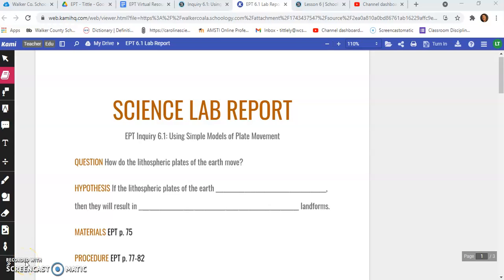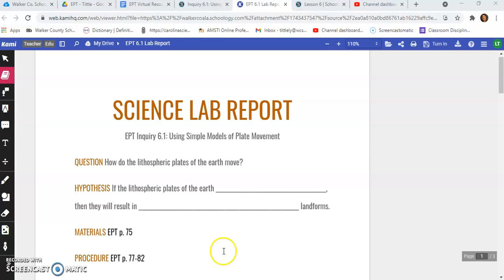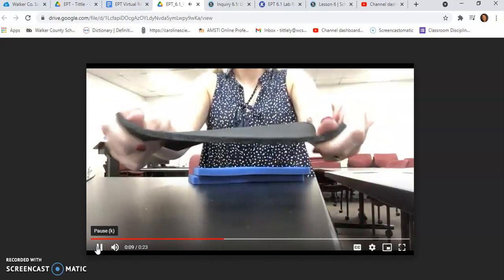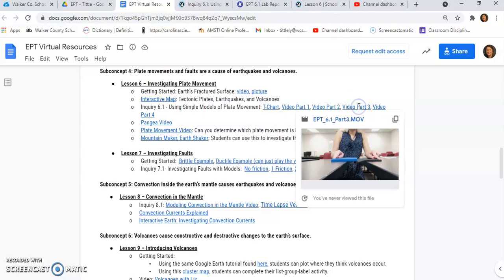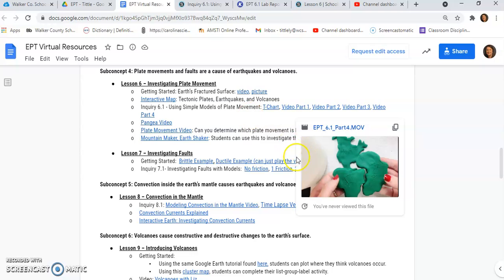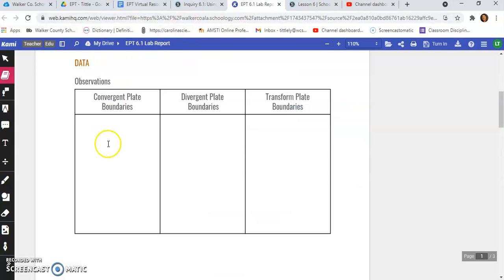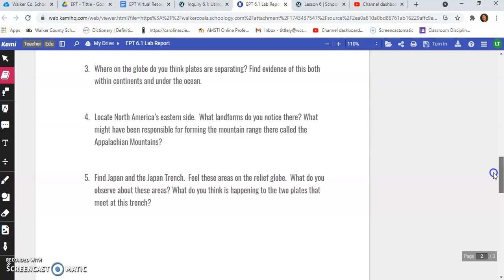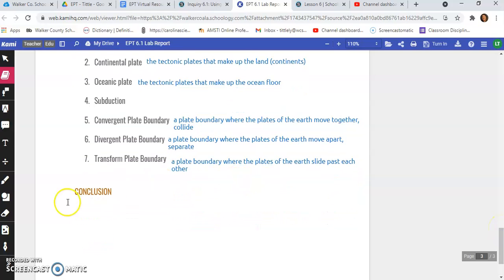EPT Inquiry 6.1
AMSTI EPT Inquiry 6.1 Demos